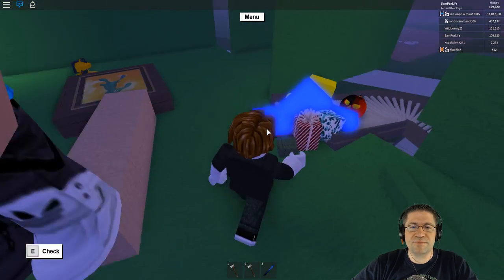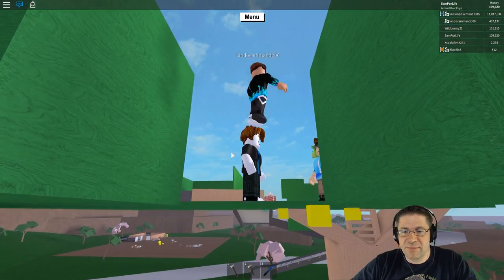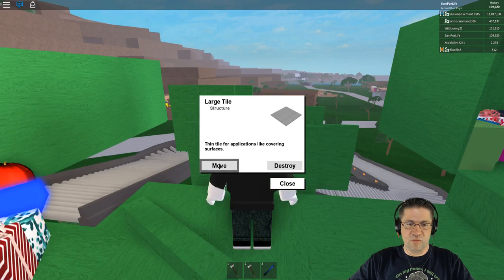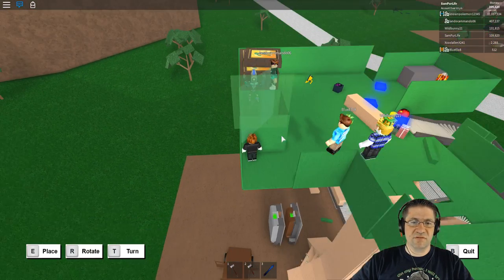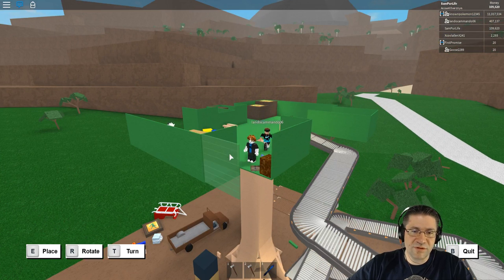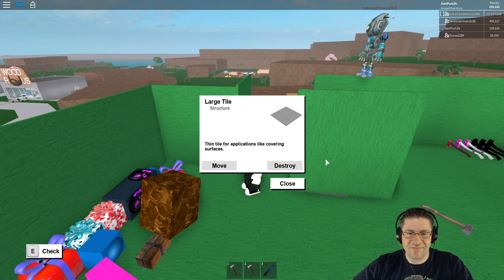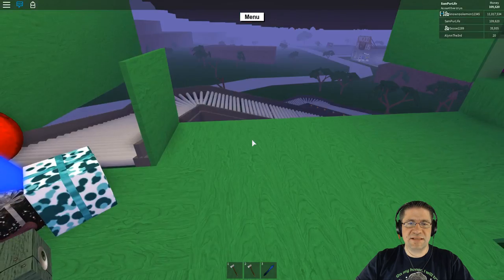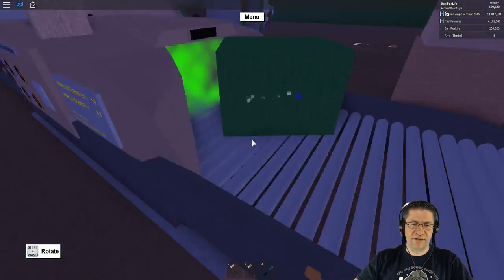Roblox - Lets Play Lumber Tycoon 2 - Season 2 Ep 30